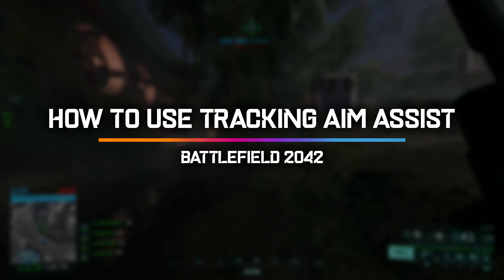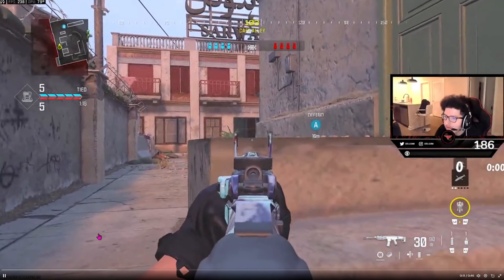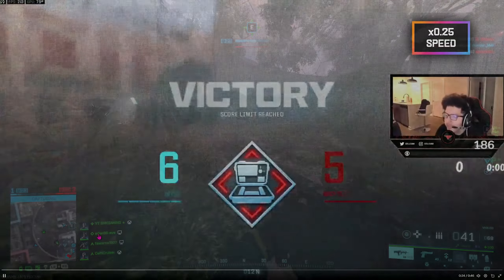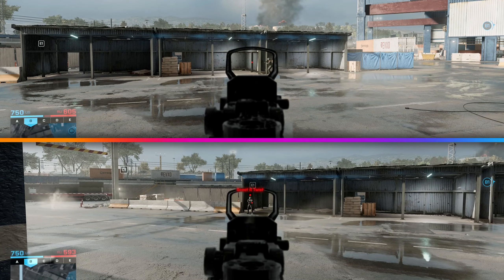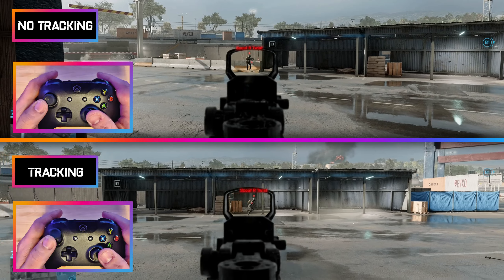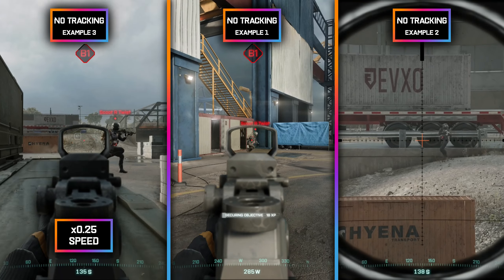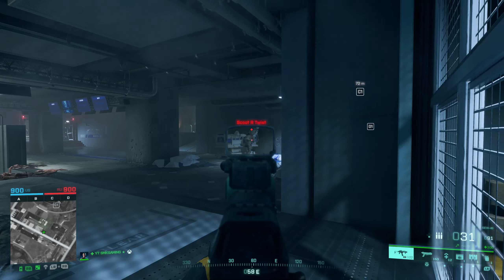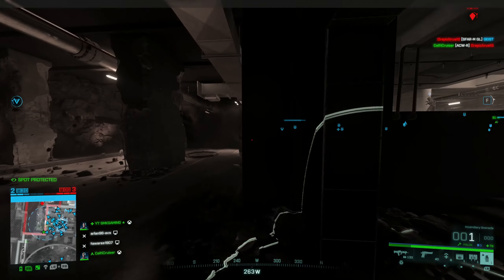How To Use Tracking Aim Assist In Battlefield 2042 So You Never Miss A Shot!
Are you one of those players that feels the sticky / tracking aim assist never works for you in Battlefield 2042. Today I will show you how to NEVER MISS and how to get TRACKING ALL THE TIME

00:00 - Introduction Tracking AA
00:26 - Why No Tracking? (BF2042 vs COD)
03:01 - Why No Tracking? (Stay on the move)

👦👨👴Members👧👩👵

If you wish to support me even further you can become a member or sponsor me.

Donations are not expected, all donations will go towards equipment upgrades and games.